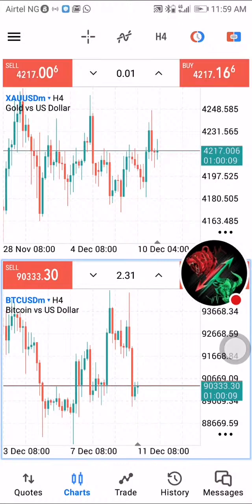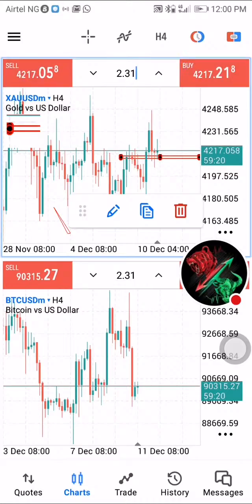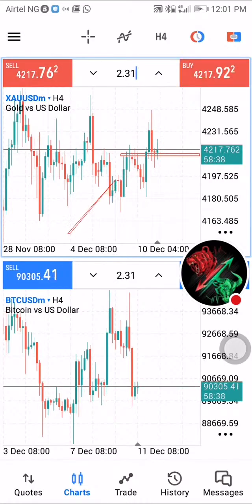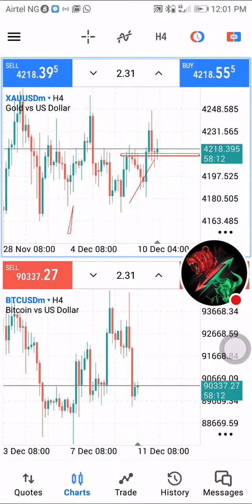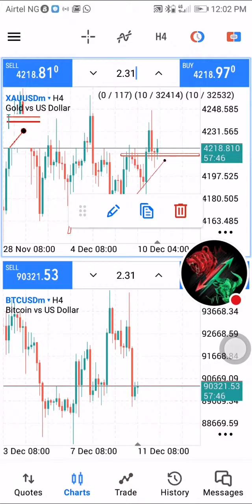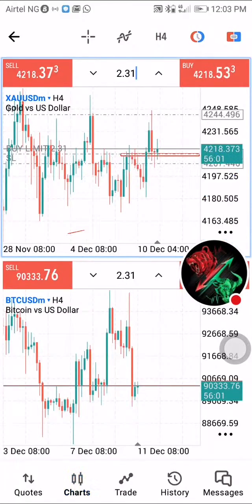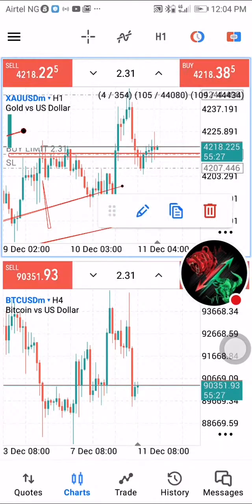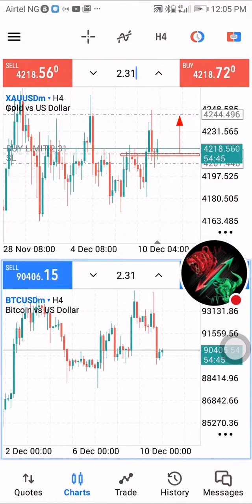Gold (XAU/USD) Live Trading Signals and Market Forecast.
Join me live as I analyze Gold (XAUUSD), Bitcoin (BTCUSD), and GBPJPY using pure price action during the London and New York sessions.
Get real-time trade setups, key levels, and market insights across Forex, Crypto, and Commodities — no indicators, just clean charts and smart money analysis.

🔥 Get My Trading Ebook – The Naked Chart
Learn my simple, no-indicator price action strategy designed for both beginners and experienced traders.